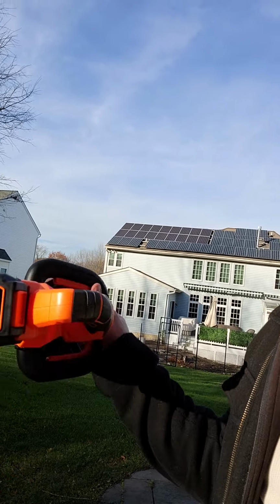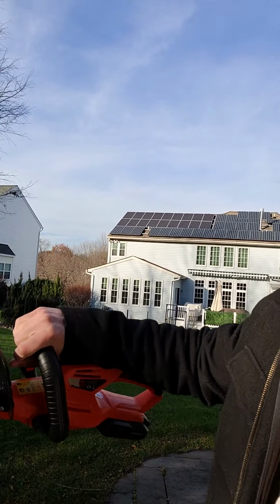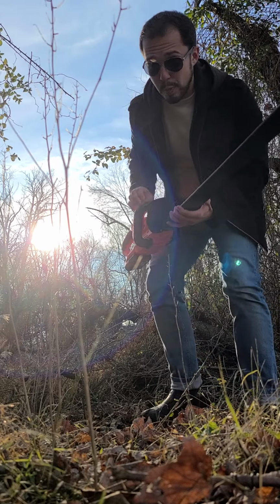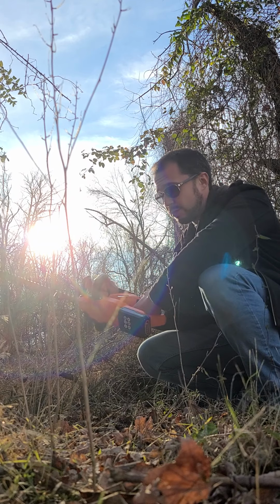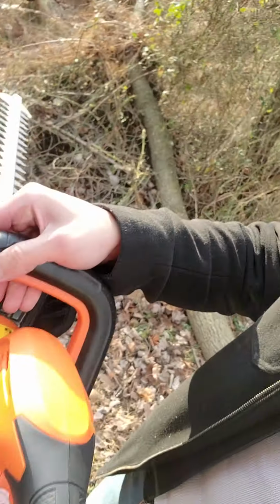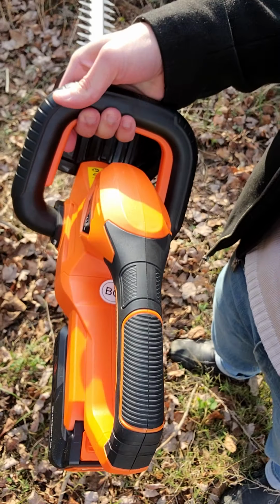Costway Hedge Trimmer Review